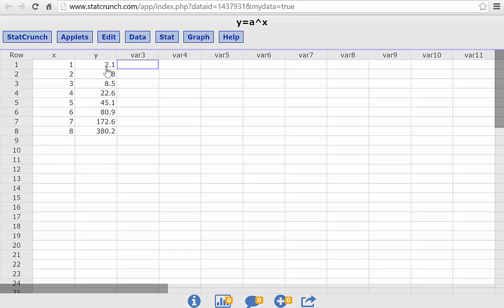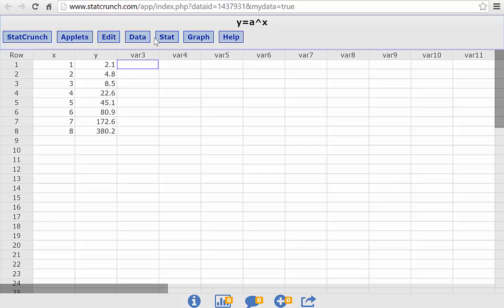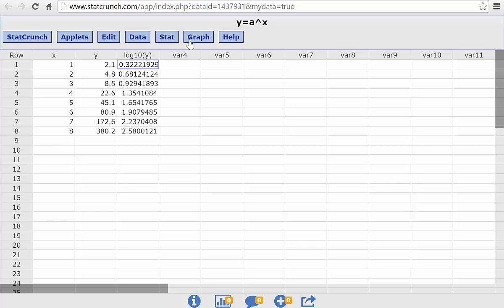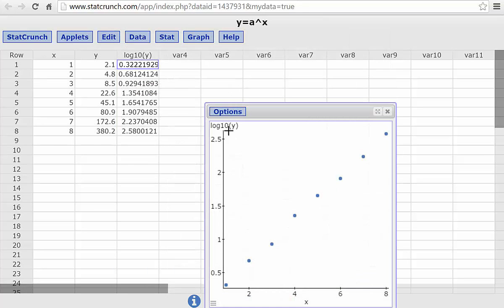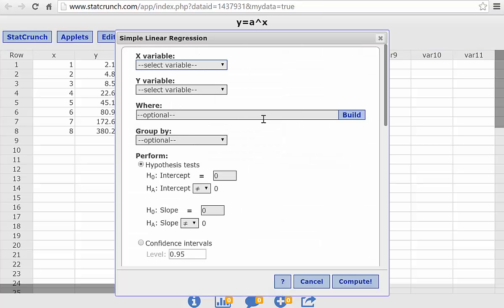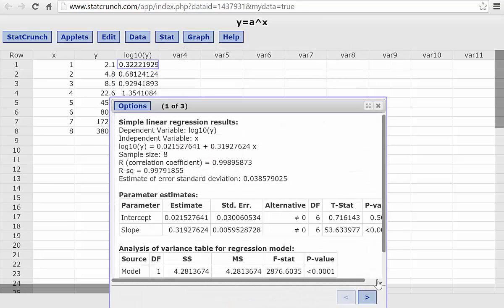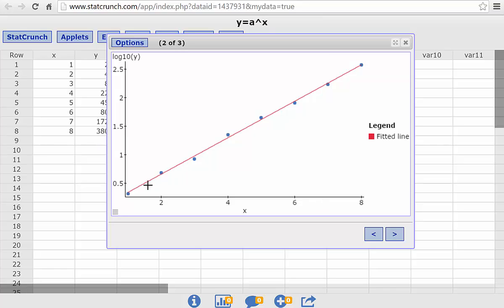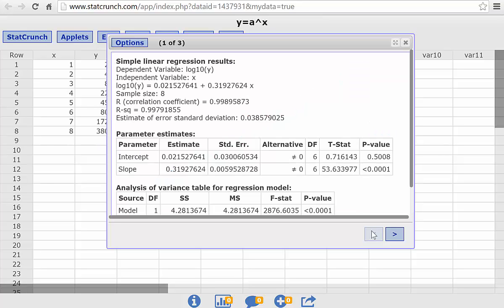1 b 3 e log transformation 1